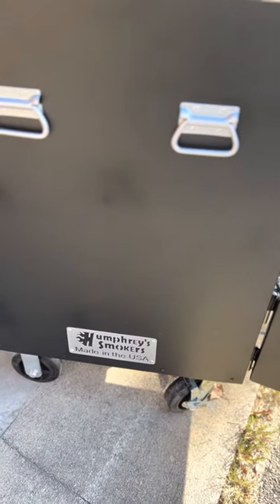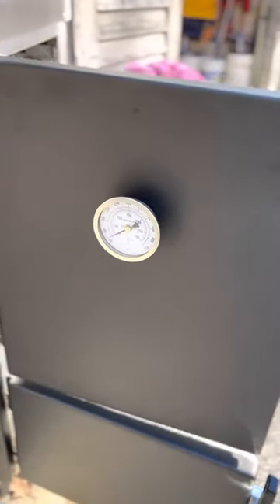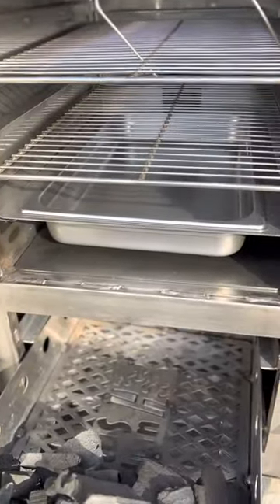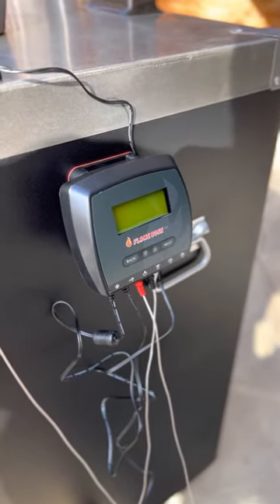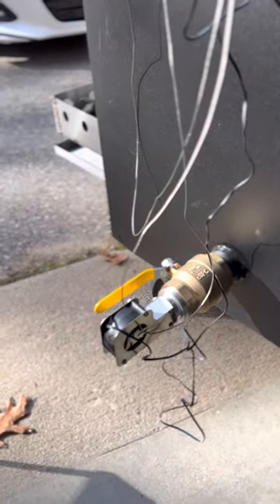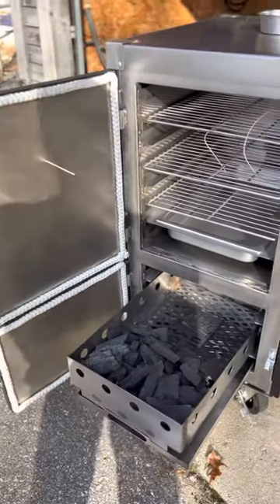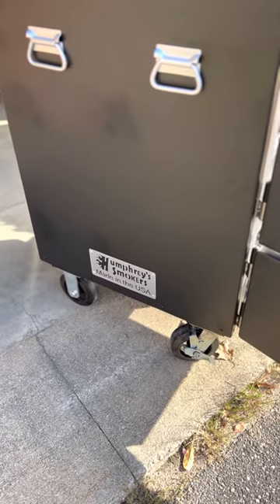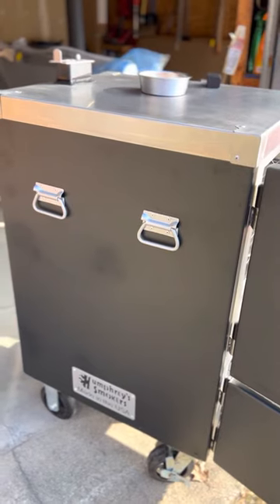Timber Framing time out for Humphrey’s BBQ smoker start up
Quick walk through of the Humphreys battle box, reverse flow smoker.